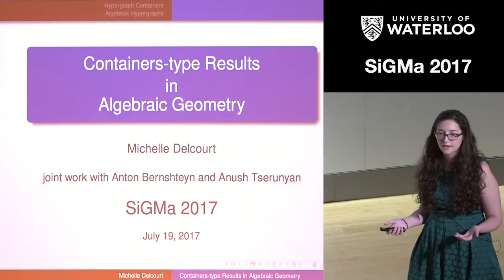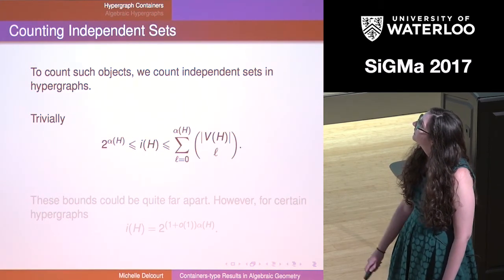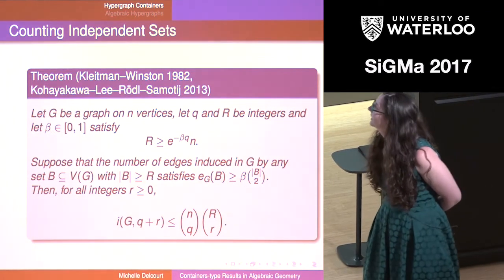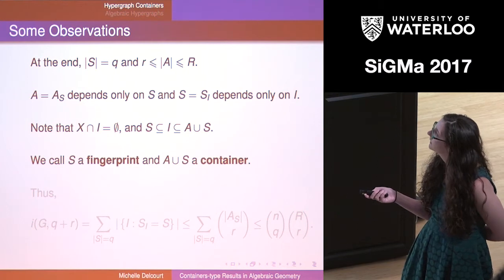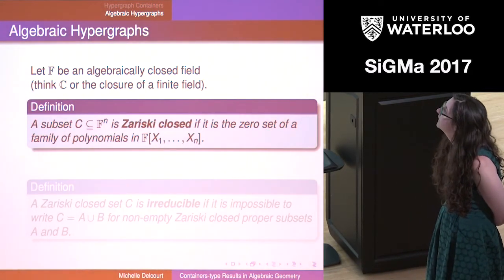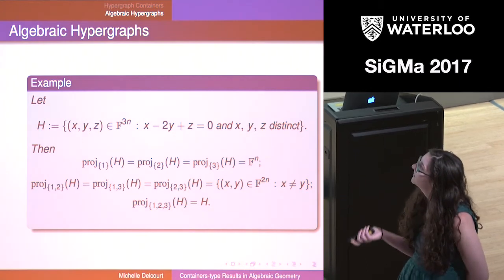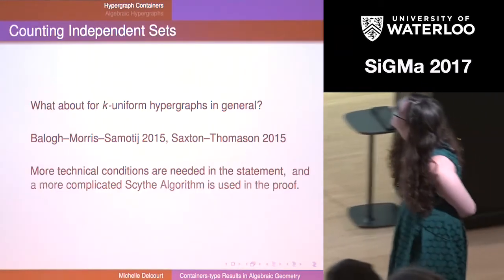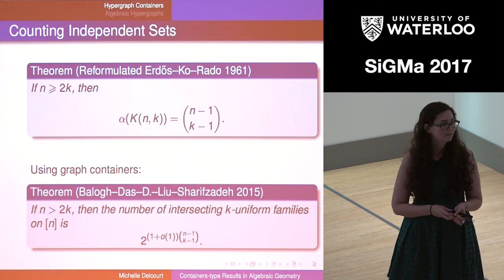SiGMa 2017 Michelle Delcourt, Containers-type results in algebraic geometry